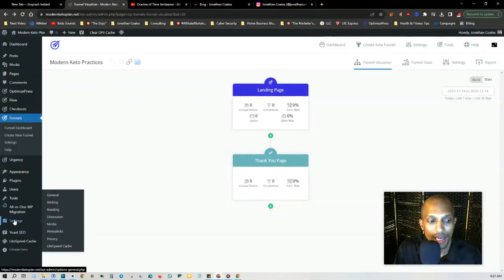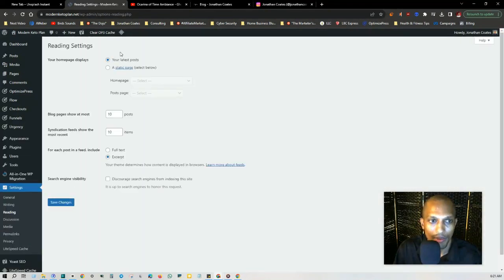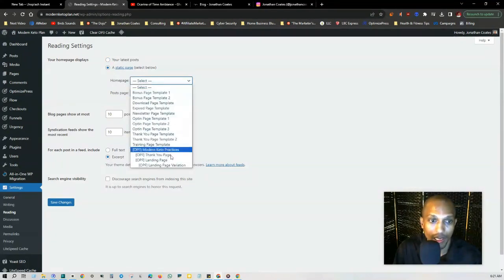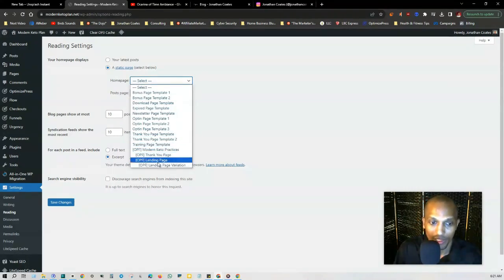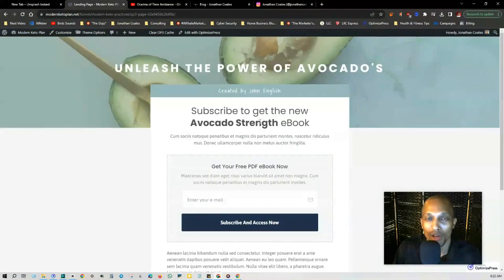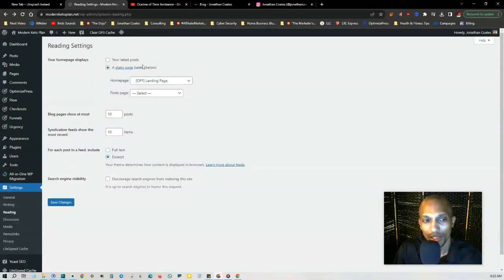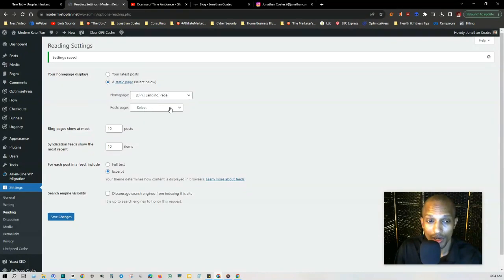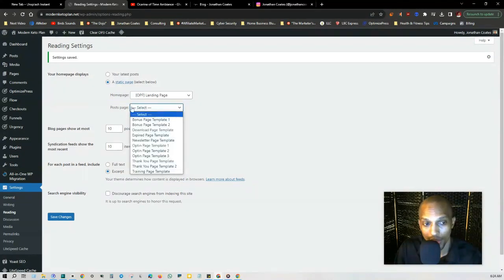How to set any Website Page as Your Home Page with Wordpress (Digital Foyer)